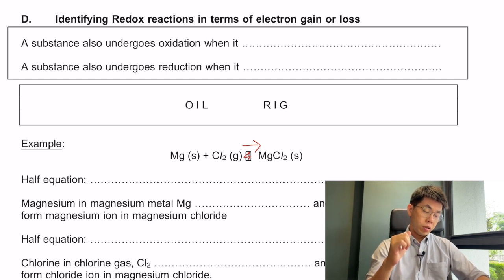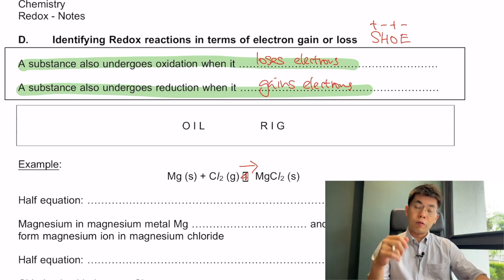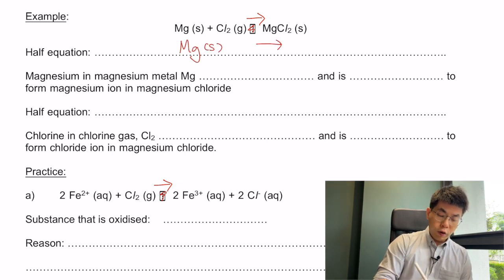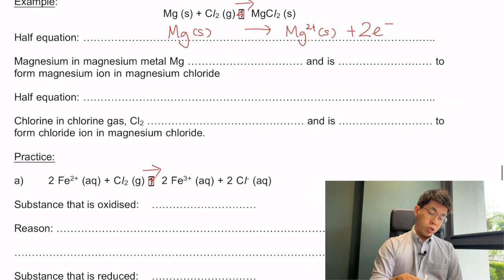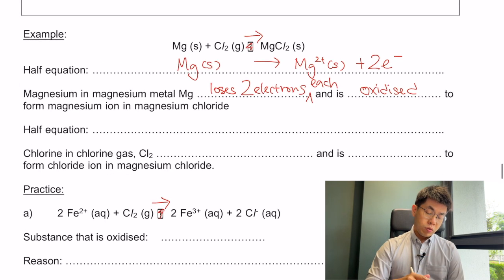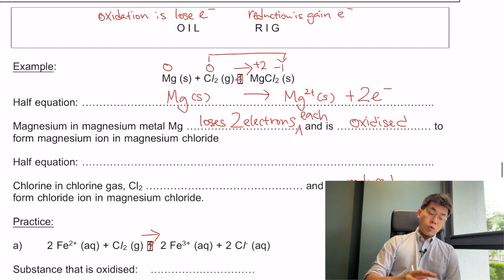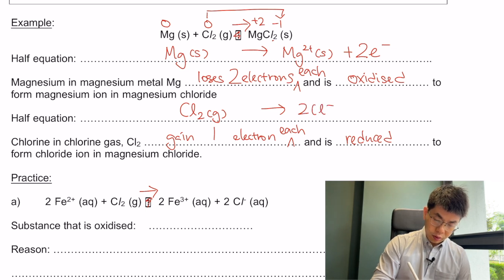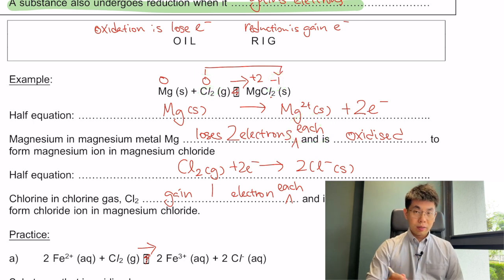Determining Redox in Terms of Electrons